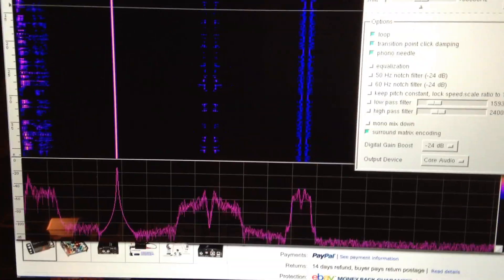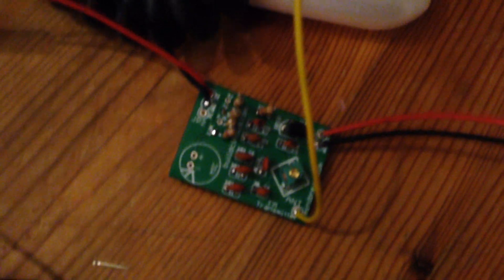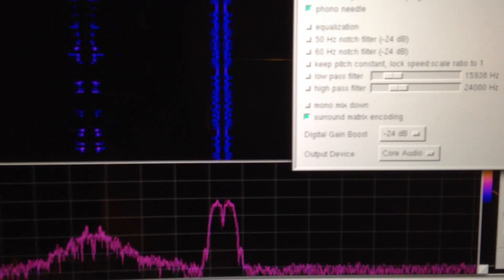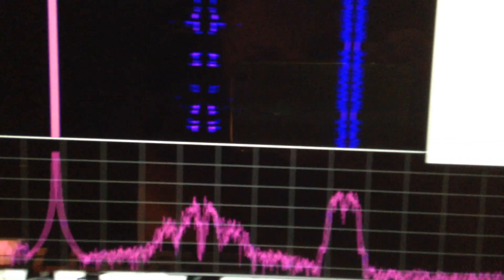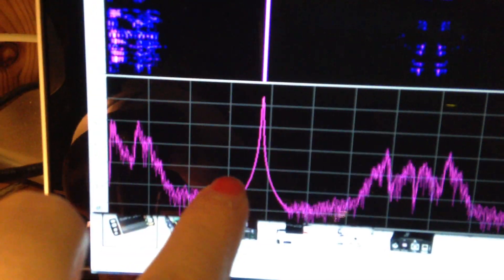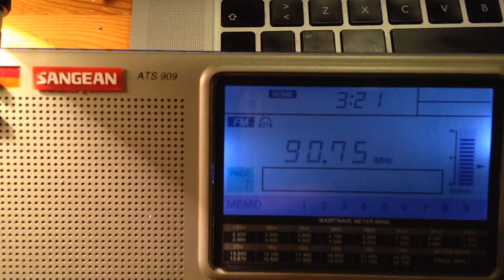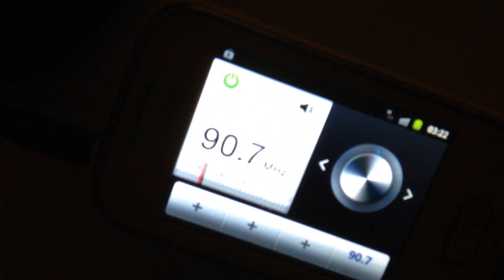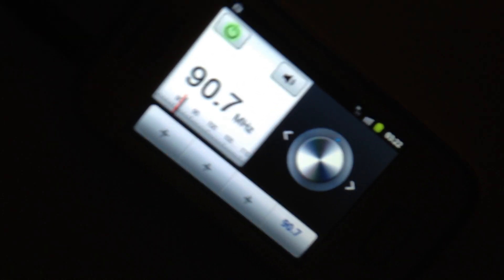Transmitting my digitally generated FM composite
Software-generated FM stereo composite signal being fed into an FM transmitter through a 96 kHz sound card.